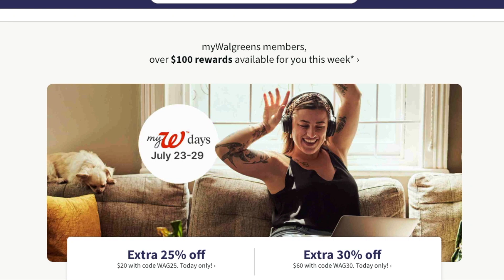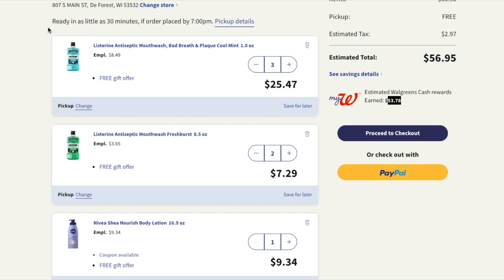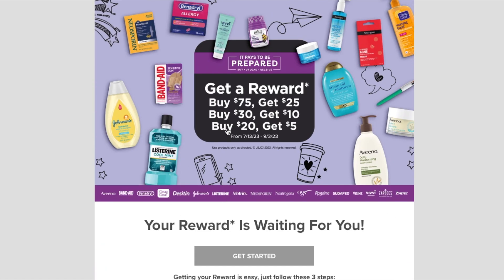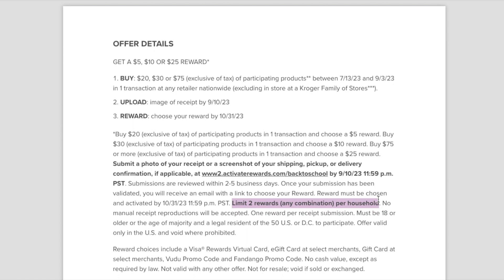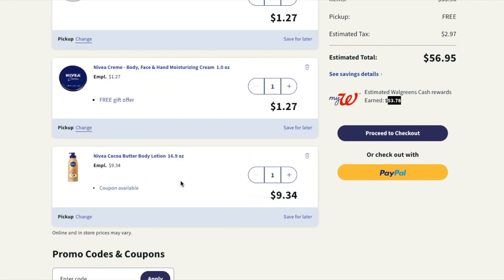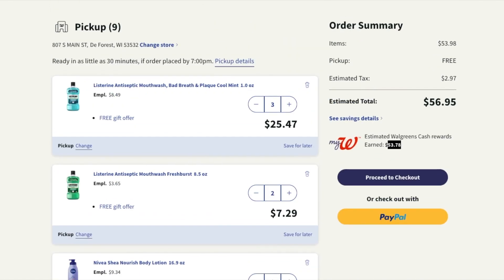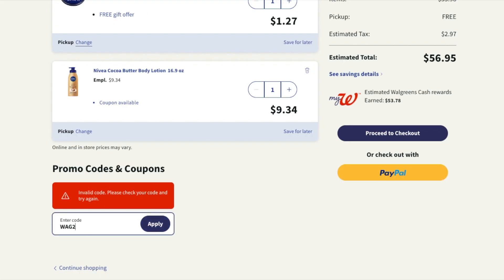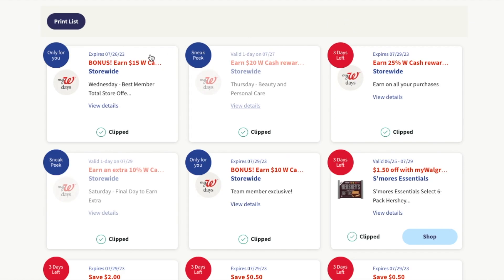Walgreens MyW Days Spend $30 Get $15 Easy FREEBIE Deal July 26th 2023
Try SwagBucks, Super Easy to use and get free money by watching videos, answering surveys

-What Printer Do I Use?